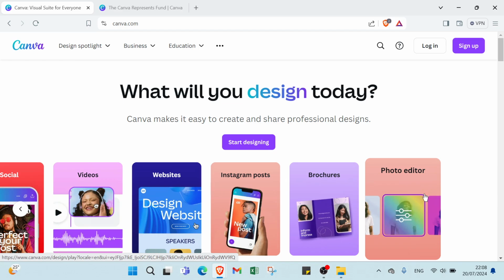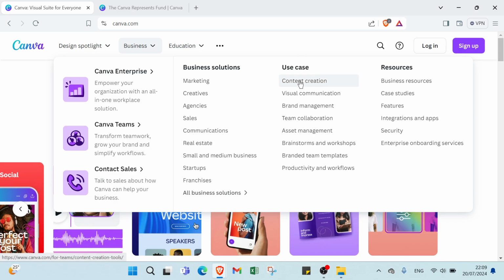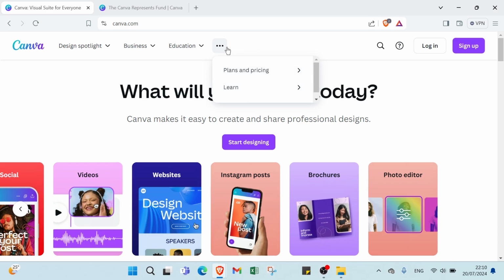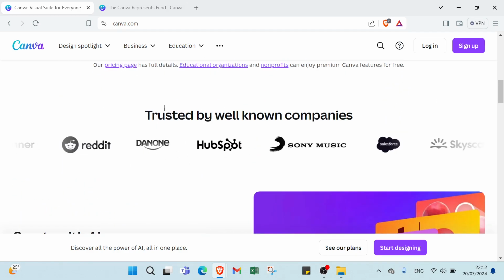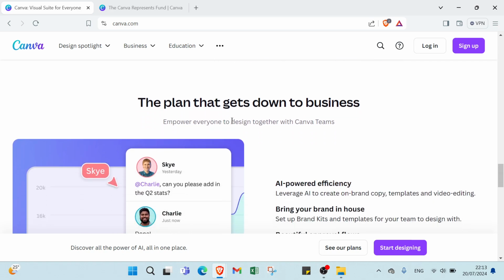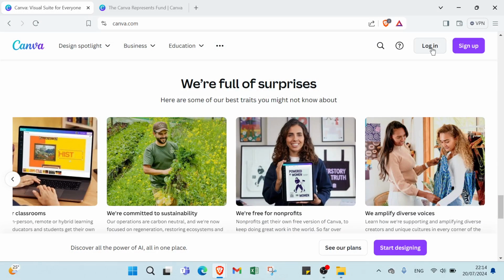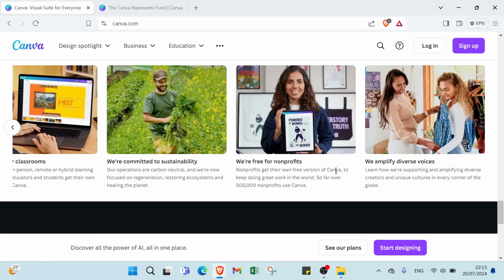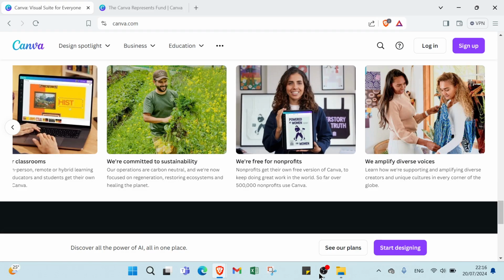How to Create a Digital Business Card in Canva: Comprehensive Guide for Unique Designs